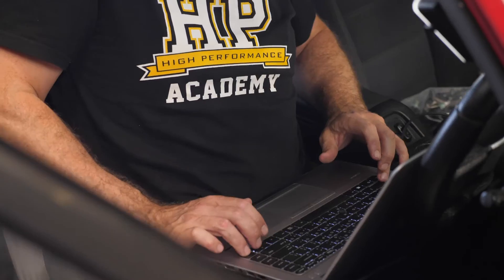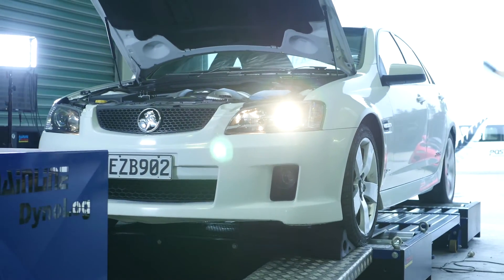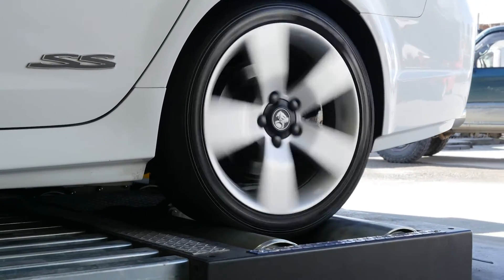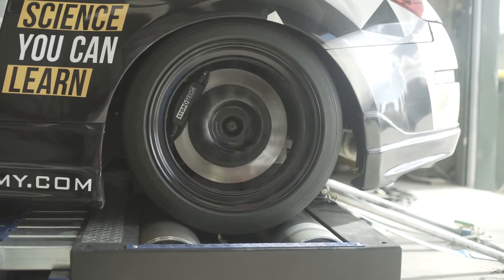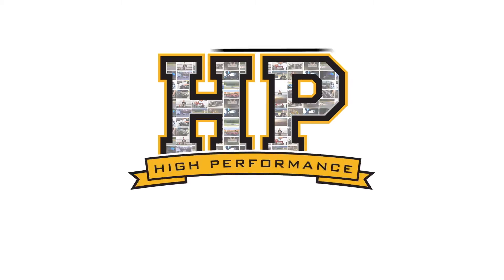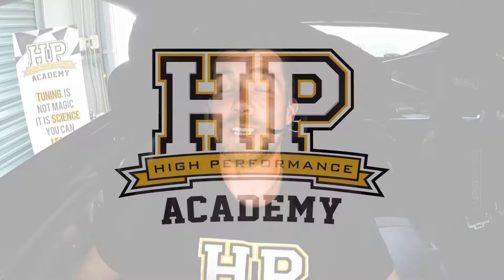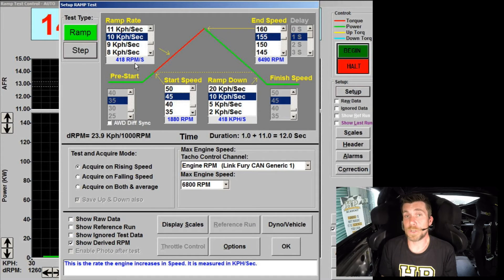Dyno Setup and Operation | Mainline Chassis Dyno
Like any tool, the dyno needs to be understood in order to get the best possible results from it. In this webinar we’ll look at some of the basics of dyno operation using the Mainline 4WD1200 rolling road. In particular we’ll focus on vehicle preparation prior to a dyno session and strapping the car to the dyno. We’ll then cover techniques for effective steady state and ramp run testing.

For this webinar we’ll be using our Nissan 350Z on our Mainline chassis dyno. Some knowledge is not just specific to this car or dyno, however, most will certainly be more applicable to a Mainline brand dyno than some other options out there yet will give those new to all this some solid insight into the topic regardless.

TIME STAMPS:
0:00 - Introduction
1:40 - Dyno repeatability is key
4:14 - Power reading controversy
7:33 - Achieving repeatability | Quality dyno
9:06 - Achieving repeatability | Atmospheric condition compensation
10:10 - Achieving repeatability | How we put the car on the dyno
11:05 - Checking vehicle’s mechanical condition
18:52 - Strapping technique
25:30 - Strapping not necessary below 250 kW
27:40 - FWD/4WD strapping
29:33 - RWD car on 4WD dyno
31:43 - What gear should we tune in?
32:57 - Using the gearbox to help us tune
36:42 - Engine RPM vs road speed
38:20 - Effects of tyre deformation/wheel slip
39:20 - Tacho trim feature
41:41 - Ramp run setup
46:49 - Ramp run consistency
49:04 - How to tell if wheel spin/clutch slip is occurring
51:52 - Recap
52:49 - Questions
🧠 Want to watch over 290 members-only webinar on tuning, wiring, engine building, car setup, fabrication or data analysis topics?